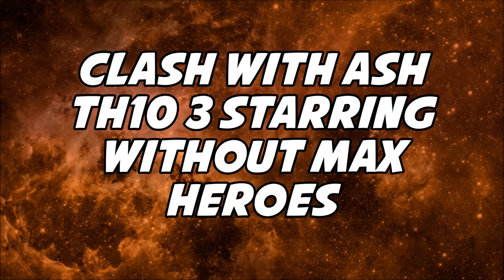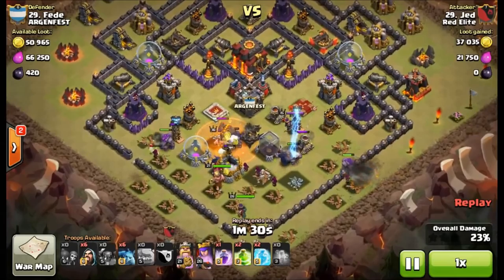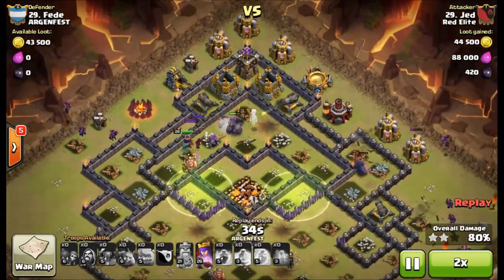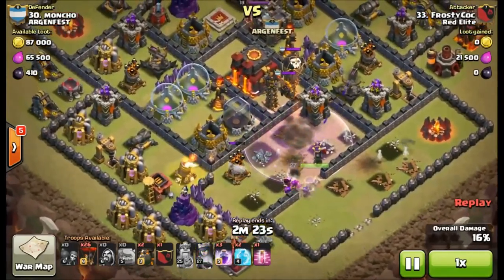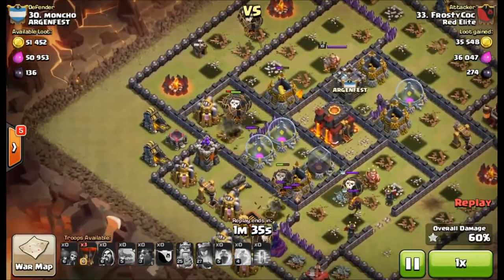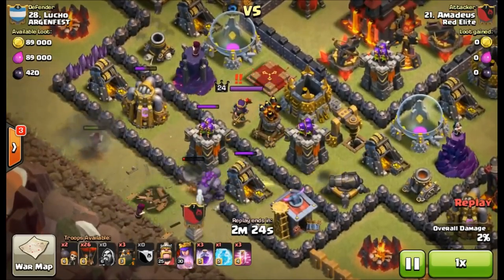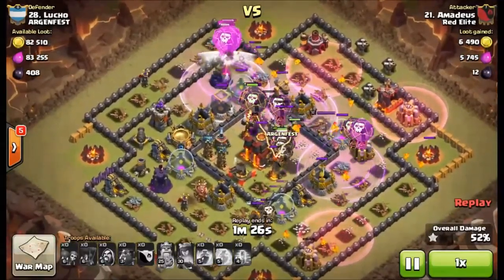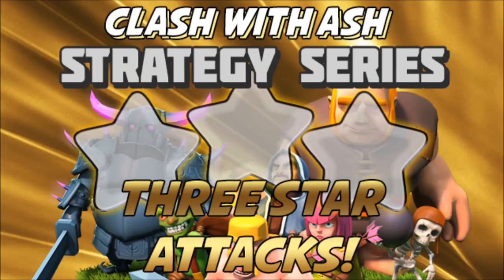Clash Of Clans | How to 3 Star at Th10 With Low/Mid level heroes (GoWiPe, GoLaLoon)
Hey Clashers! Today I'm bringing an opt requested topic to you all. How to 3 star at Town Hall 10 with lower level heroes. Watch as these three attackers all take advantage of Lava Hounds in the Clan Castle to pull of beautiful 3 star attacks for the home team!

The first attack by Jed is really a 2 star strategy (GOWIPE) but he planned ahead for the possibility of 3. Adding the two jumps and minions was crucial to the 3! The other two attackers did a great job of demonstrating just how awful a Lava Hound can now be vs GoLaLoon attacks - and I give a few strategy tips at how to best make sure you don't have to worry about them on your own 3 star bids! Enjoy!

Original Music by : The King Slayer

Developer: Supercell
Category: Games
Updated: Oct 22, 2014
Version: 6.322
Size: 52.9 MB

Category: Games
Updated: 10 June 2016
Version: 6.108.5
Size: 53.3 MB